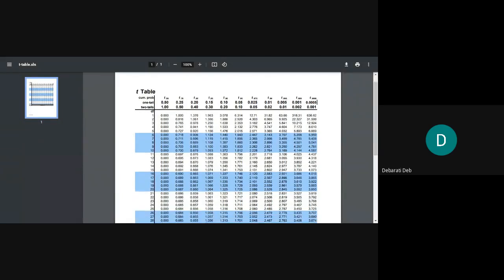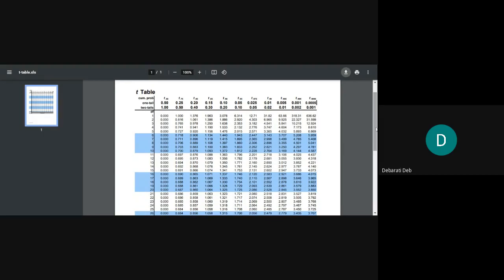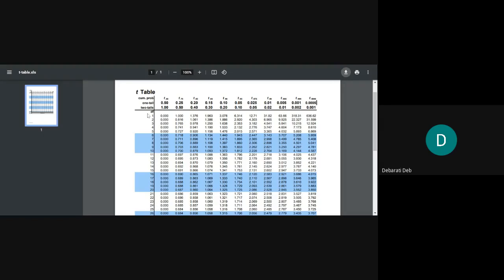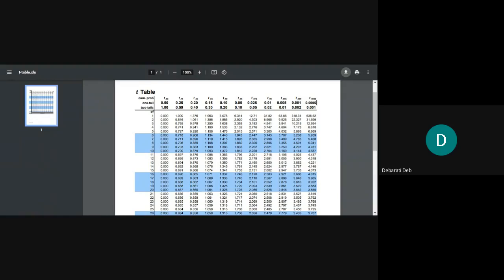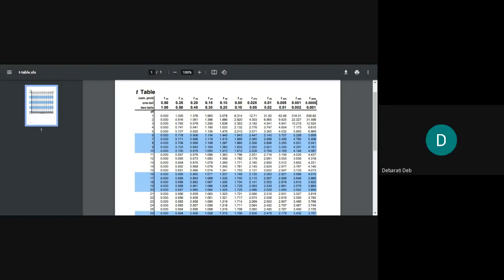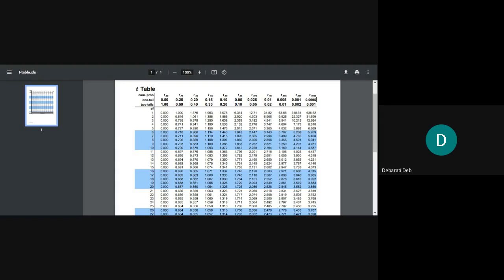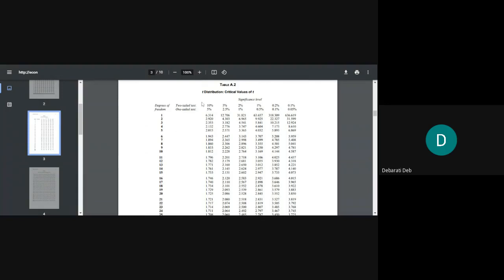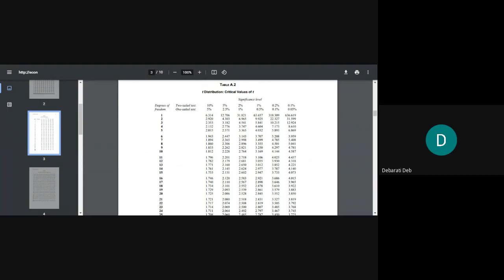Small sample t test